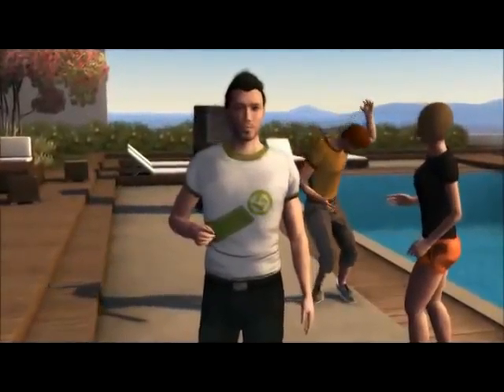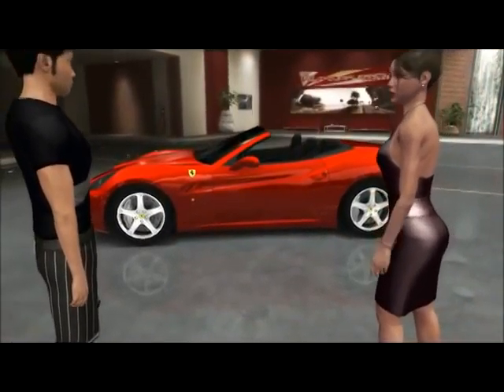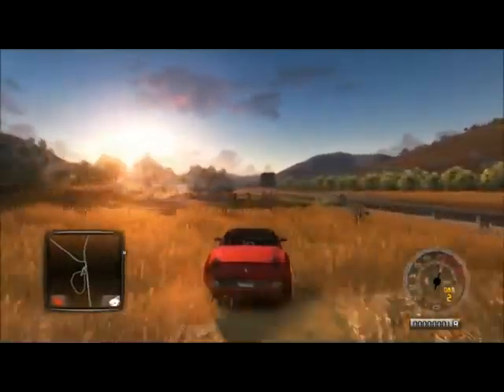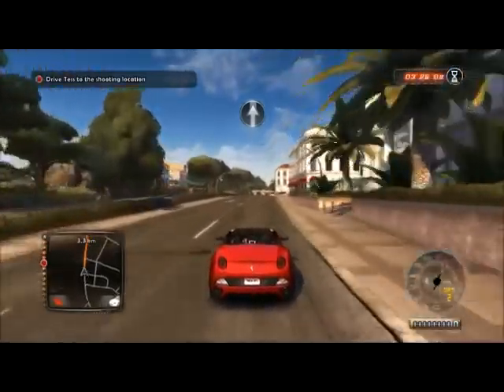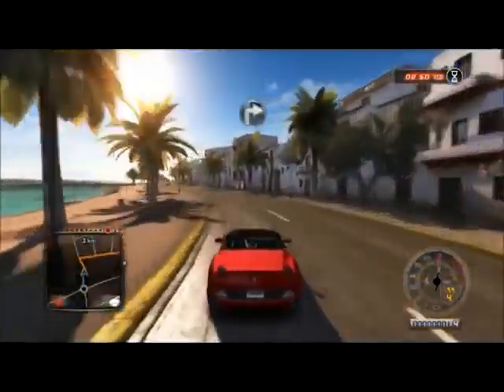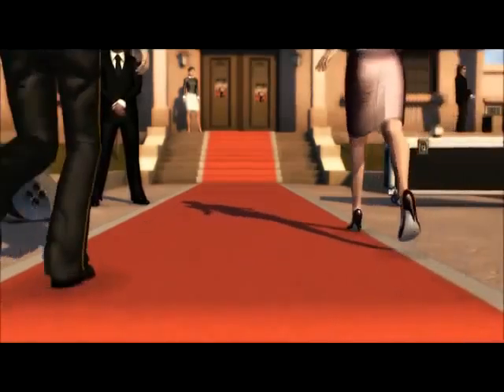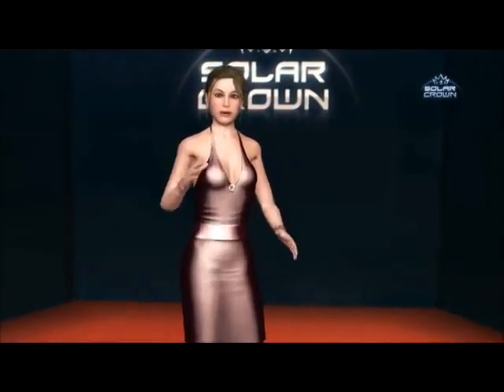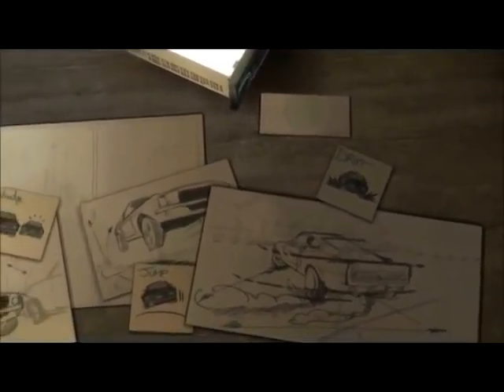Let's Play: Test Drive Unlimited 2 [TDU2] #001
Hey Gamers!!
Whats covered!
-The Basics.
-Choose our first car!